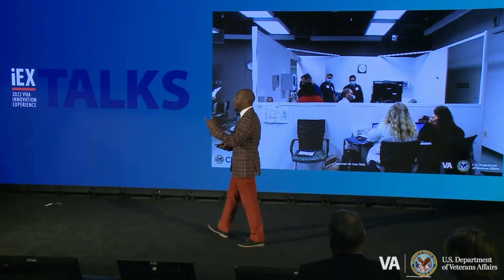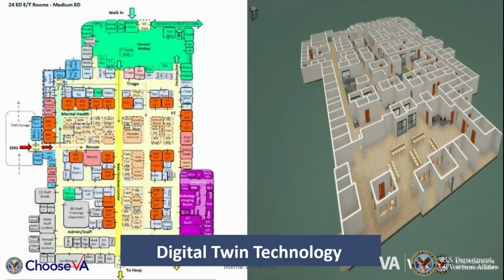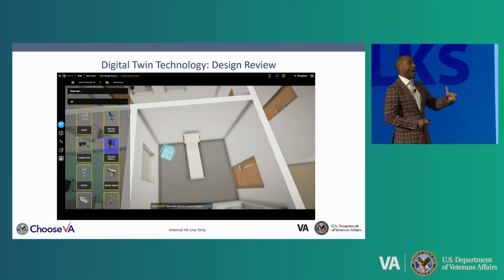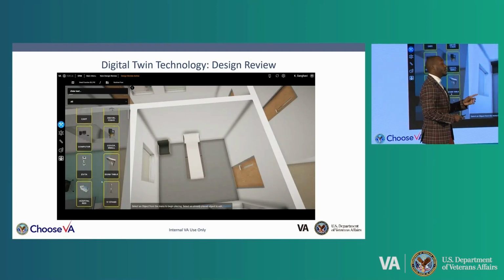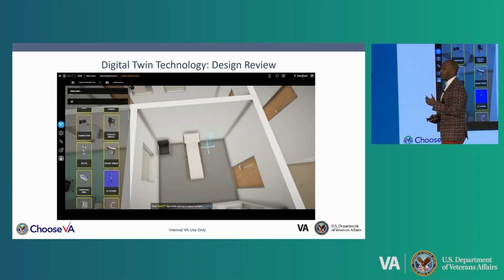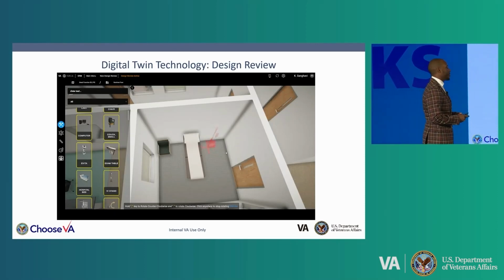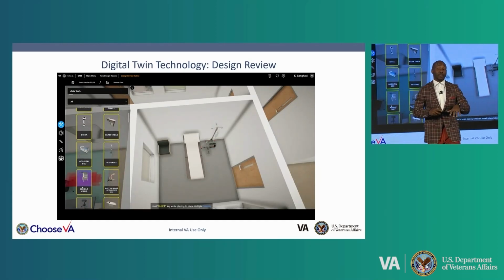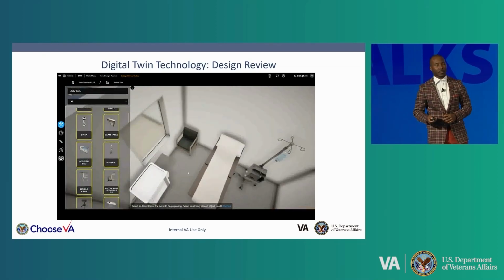iEX Talks 2022: Using Simulation and Technology in Construction – Where Are We Going?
At VHA Innovation Experience (iEX) 2022, Devin Harrison shares how digital technology has helped VA overcome safety hazards before the construction of VA Medical Facilities begins. It started with the building of physical 3D spaces using 2D blueprints to create an online simulation called “Digital Twin Technology.” This technology enables collaboration between clinical and technical experts to design, simulate, and immerse themselves into the construction of VA Medical Facilities. Users can custom design a space to fit their own needs, test the space against mass casualty events, evaluate wait times and traffic flows, mitigate safety hazards, and immerse themselves into the building using virtual reality.
Speaker: Devin Harrison, PMP -- Simulation Based Healthcare Design Testing (SbHDT) Program Manager